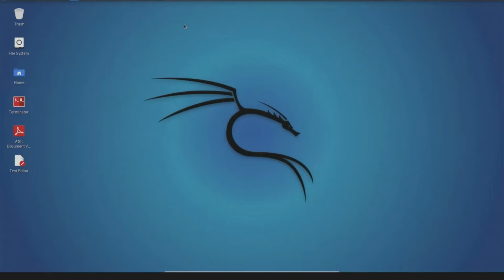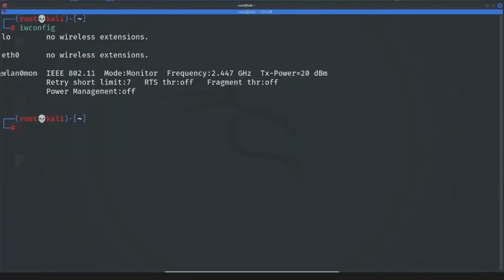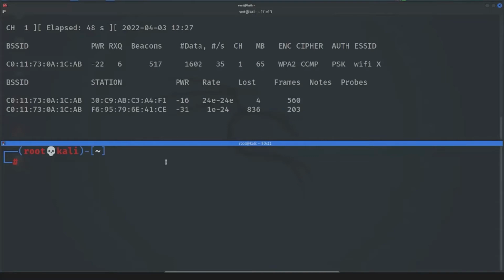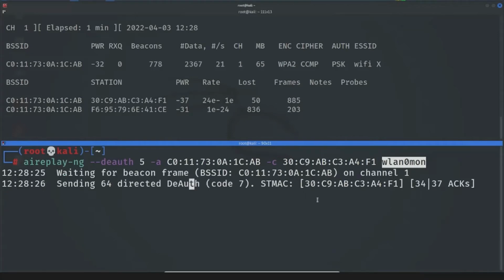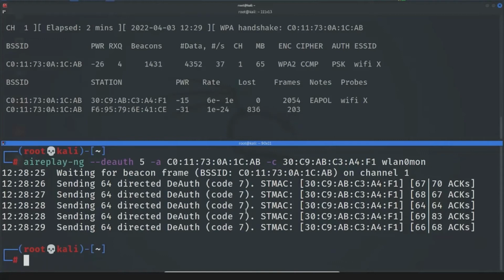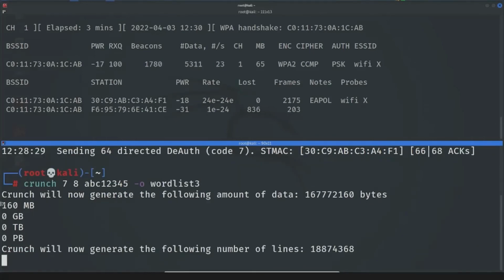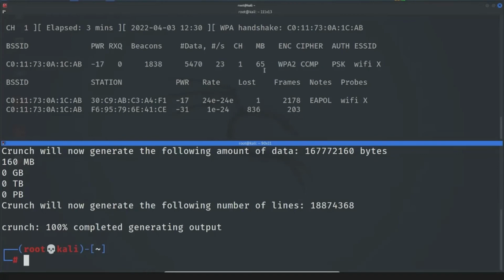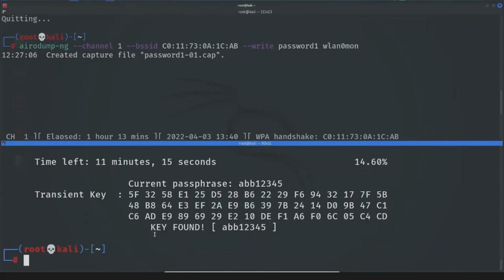Get WiFi passwords in 5 minutes (Easy tutorial)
In this video you will learn how to crack WPA/WPA2 networks.